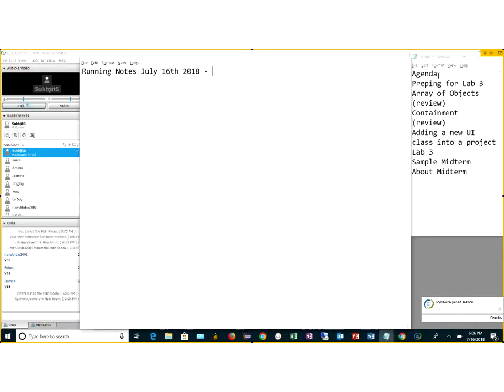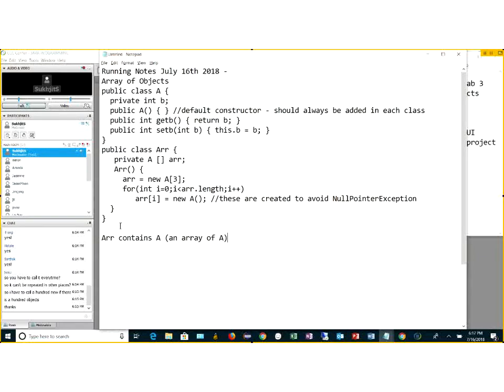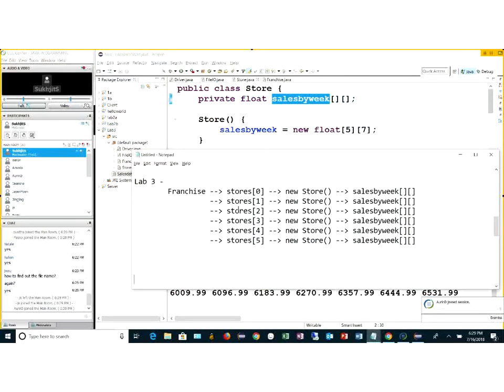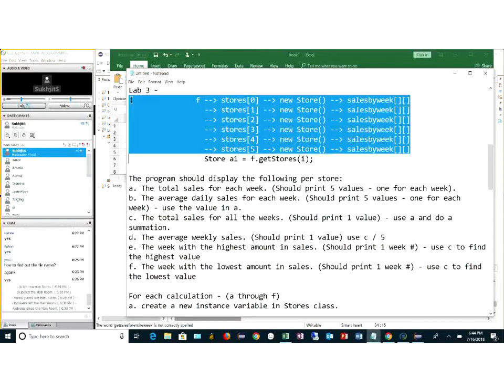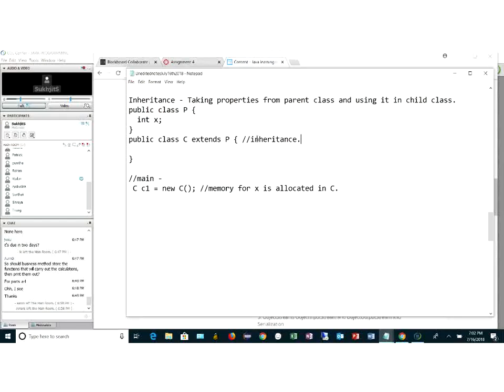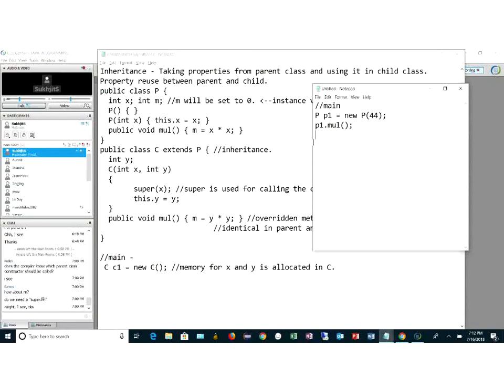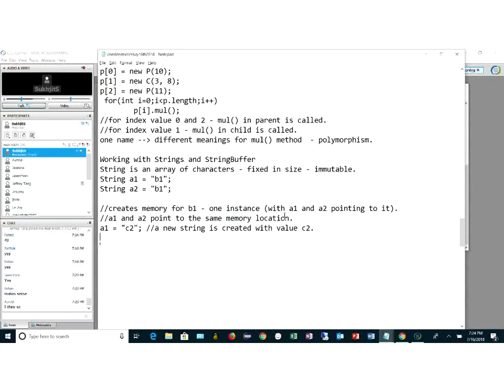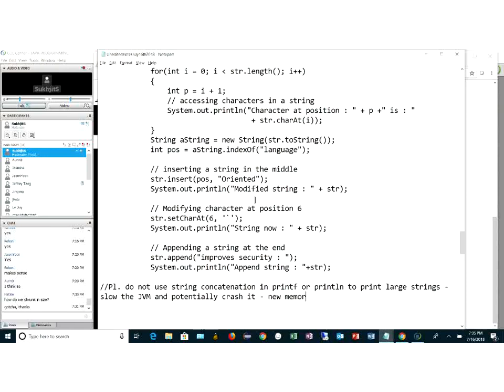JAVA PROGRAMMING - Lecture July 16th 2018